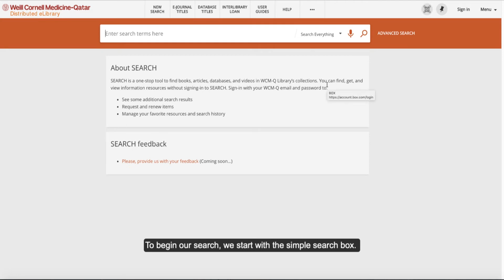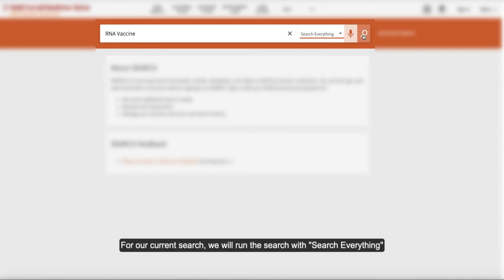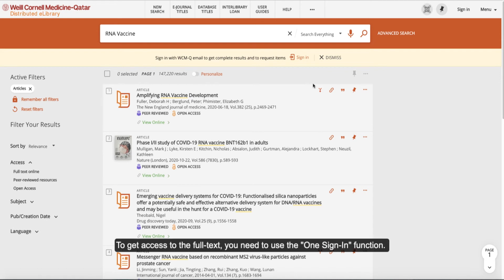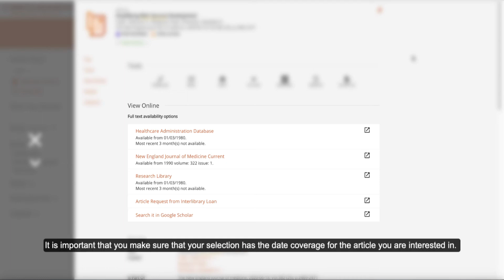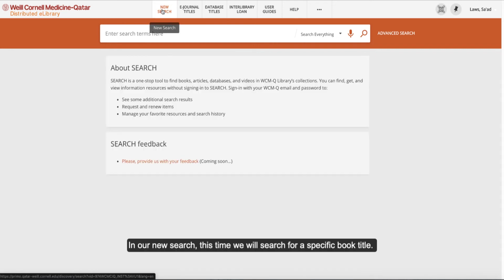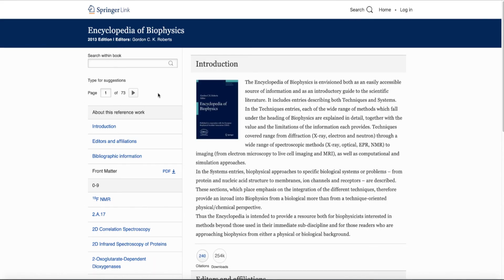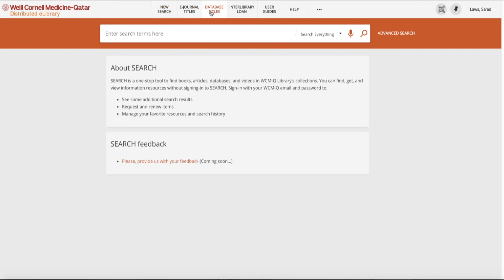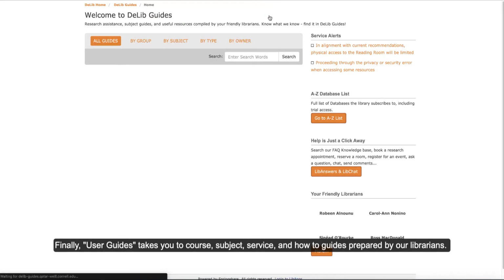SEARCH: How to use the Simple Search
Learn how to use SEARCH, the new tool from Weill Cornell Medicine - Qatar (WCM-Q) Library to help you explore our online collection. This is the first video in our series exploring how to make the most of the features of SEARCH, including how to access full text articles and e-books.

0:05 - Intro & basic article searches
0:58 - Search results & filters
1:39 - Signing in for full text
3:03 - Searching for e-books
3:57 - Top menu options
5:23 - Getting help